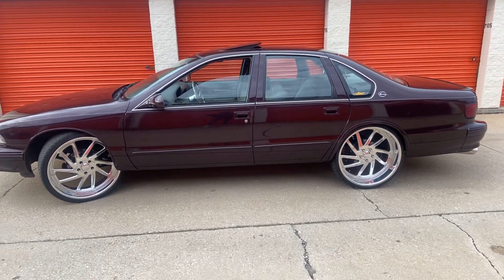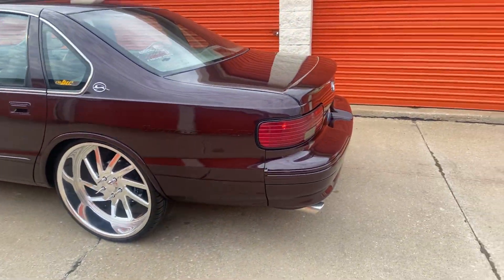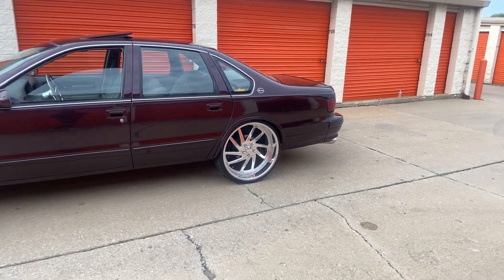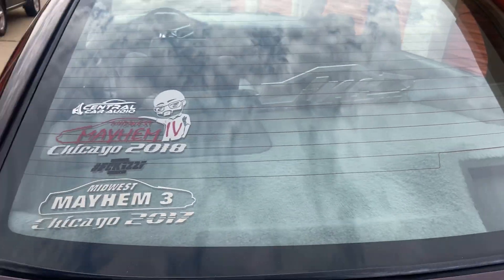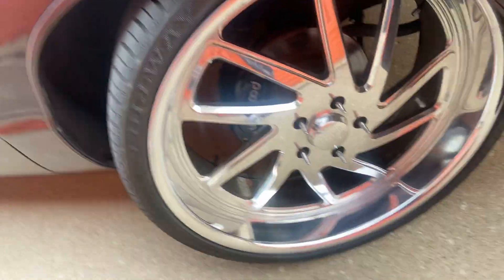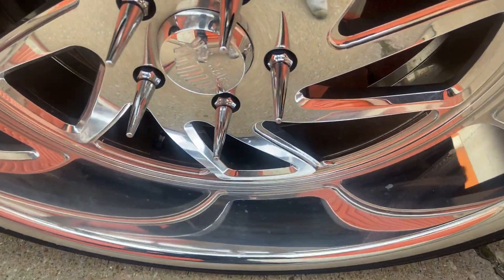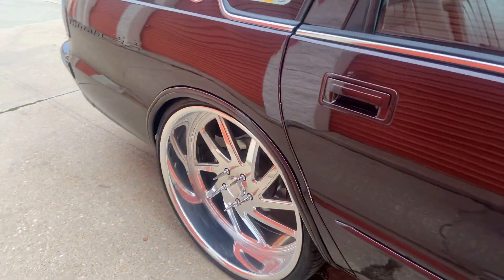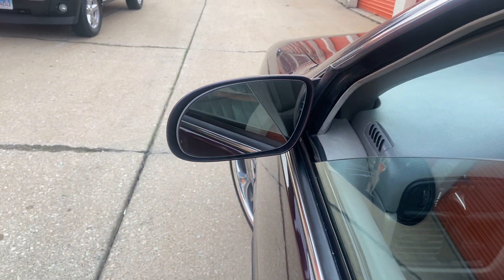1995 Impala ss on 24 inch rims